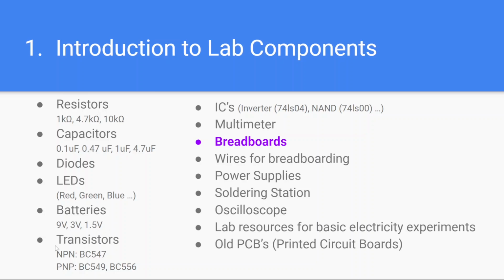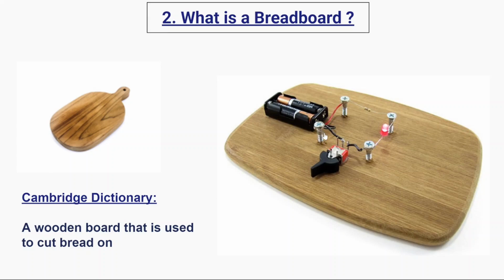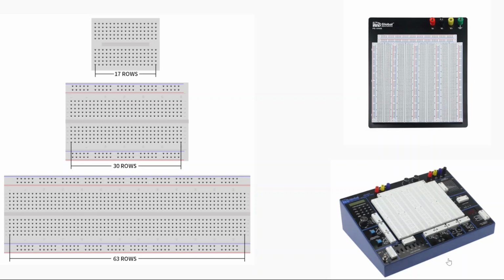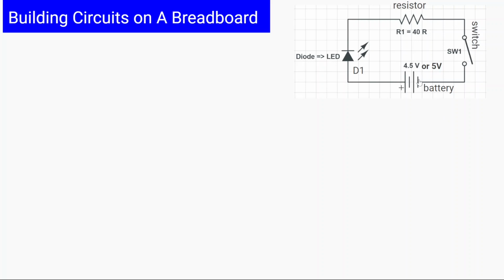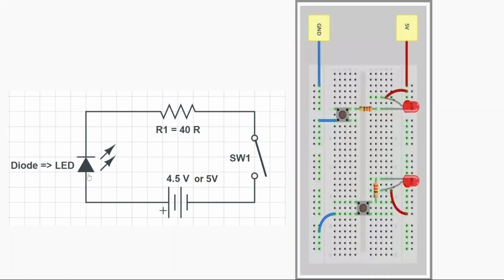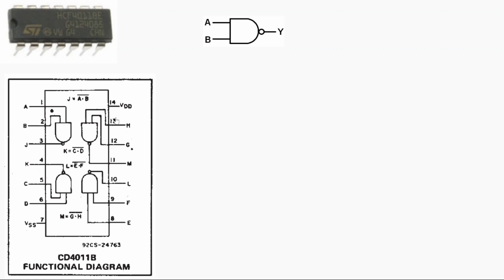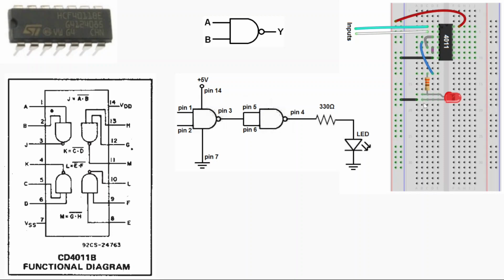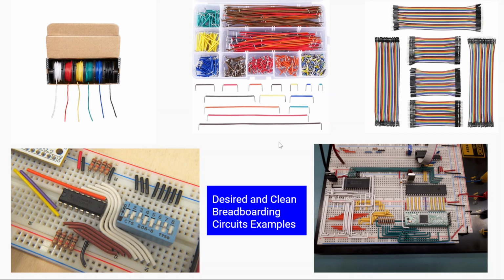Laboratory Work EED or Similar Courses